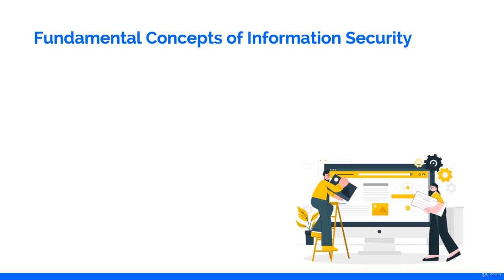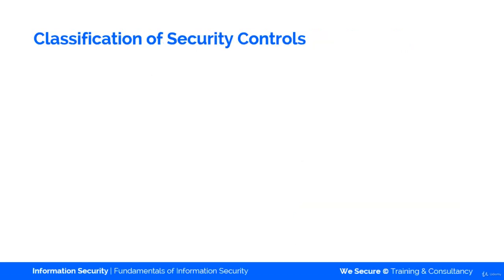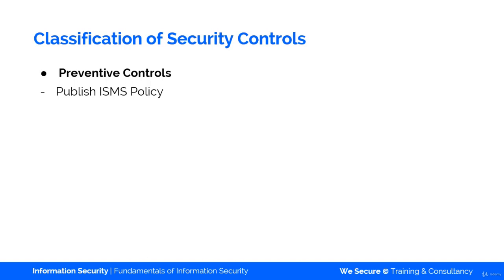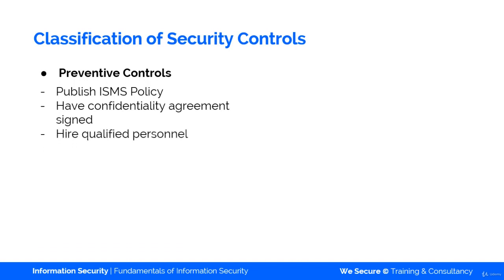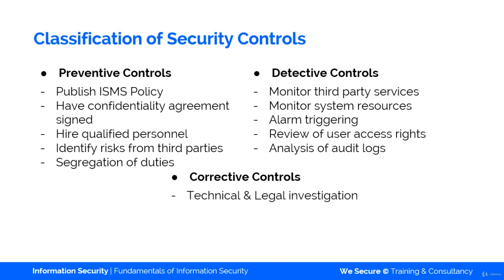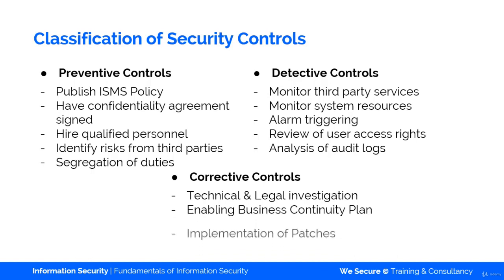Classification of Security Controls